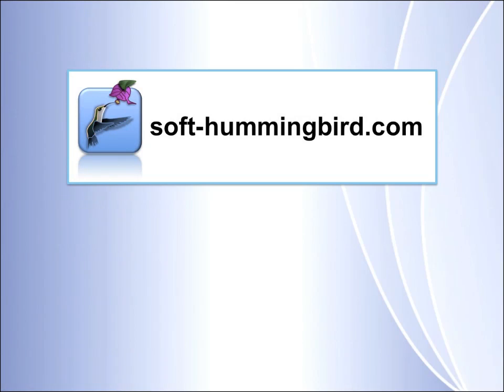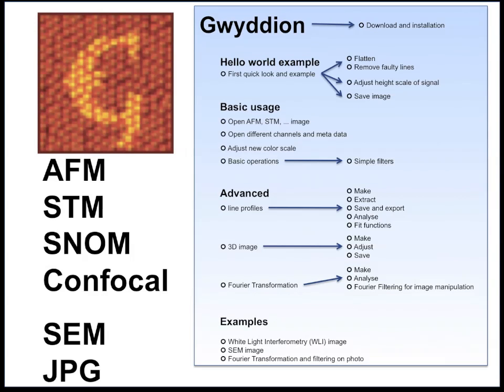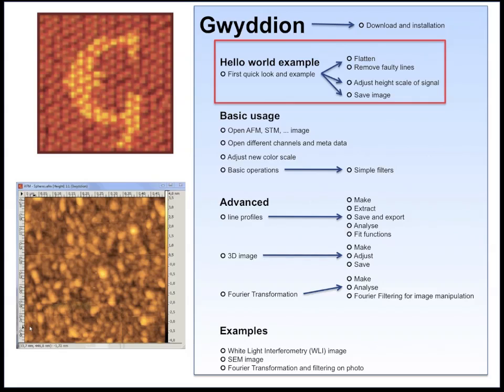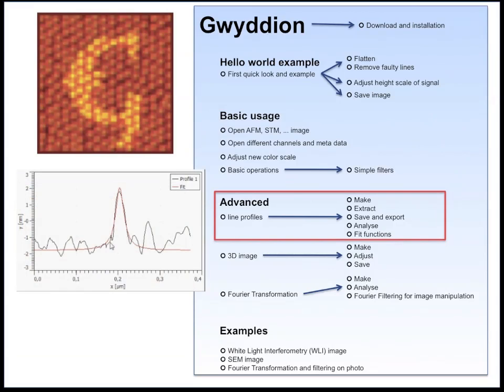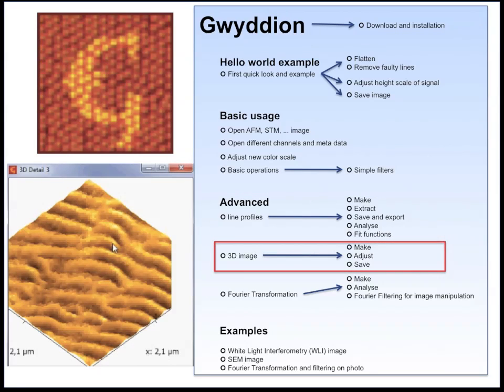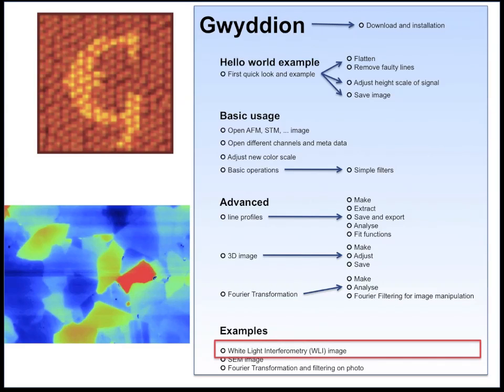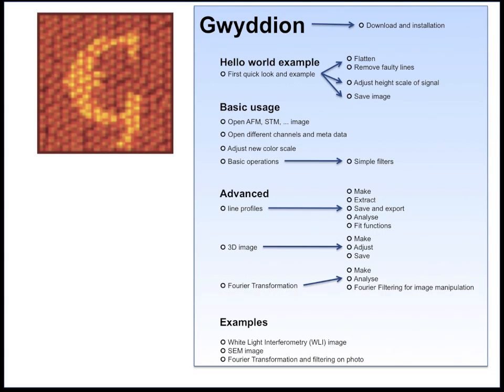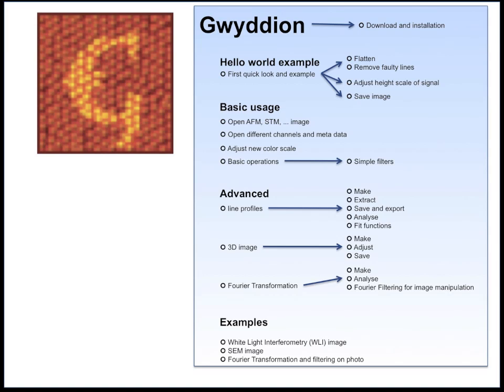AFM Tutorial Overview: Free SPM AFM STM Software Gwyddion - Tutorial Part 1/9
This is the overview of a series of tutorials for the program Gwyddion - a free surface probe microscopy software